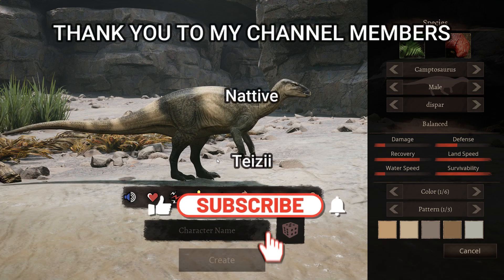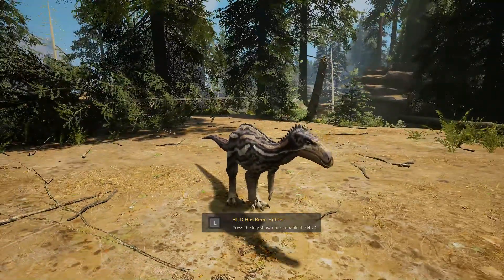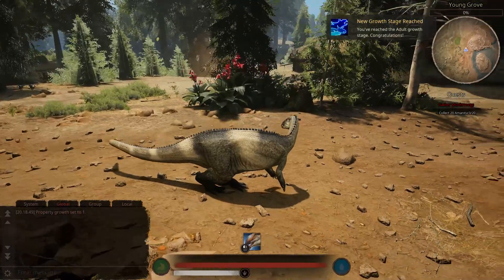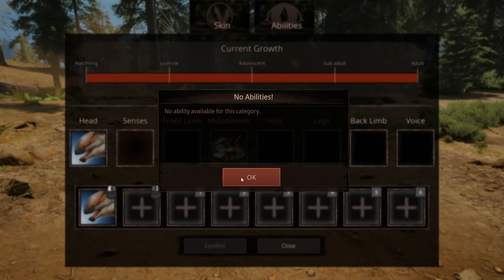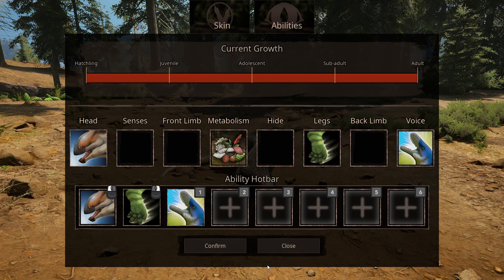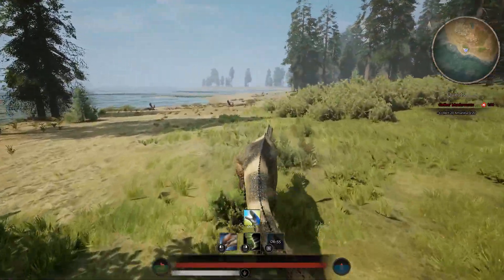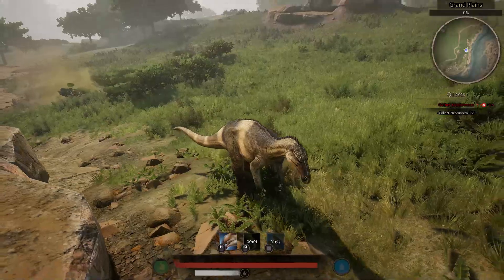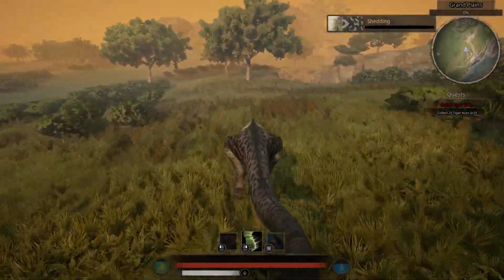New Campto Is Actually A Kangaroo?! -Path of Titans PTB-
Campto was got new model, some new animations and sounds and also NEW ABILITY Hop Away! Let's check it out!

Join as Youtube member and get VIP Producer title and your name mentioned in the start of the video! Join my Dirscord and tell me you have joined and you will get VIP role in there!

My PC specs:
Legion T7
i9-10900K CPU
32GB RAM
GeForce RTX 3080 GPU
Monitors:  MSI Optix G27C4 & AOC 2260